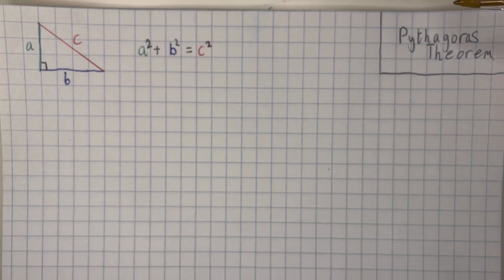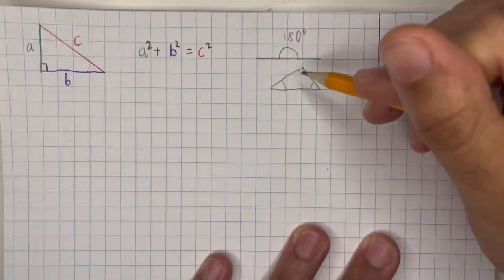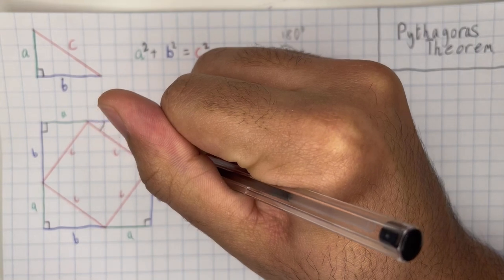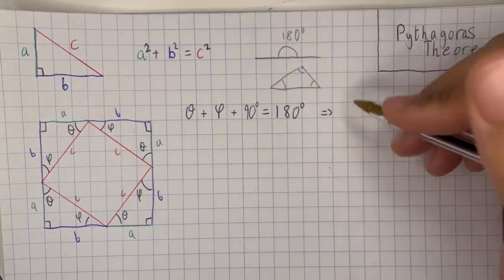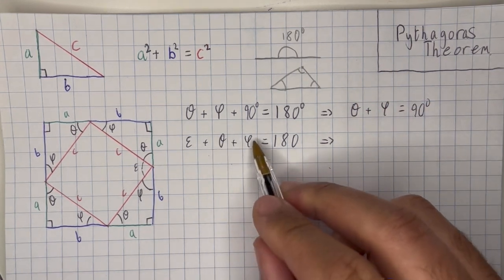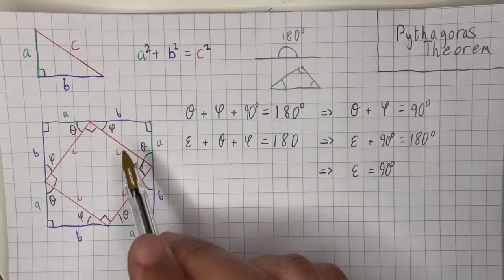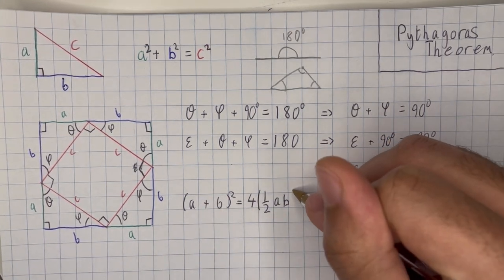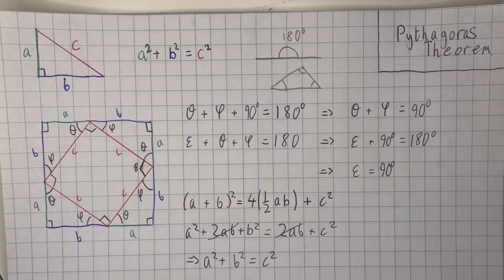Deriving Pythagoras Theorem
A derivation of pythagoras theorem.